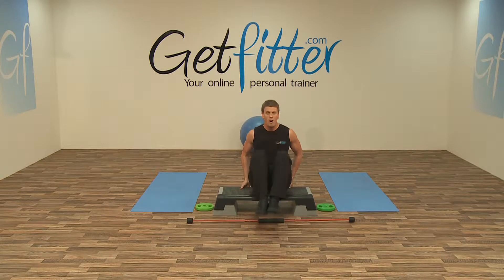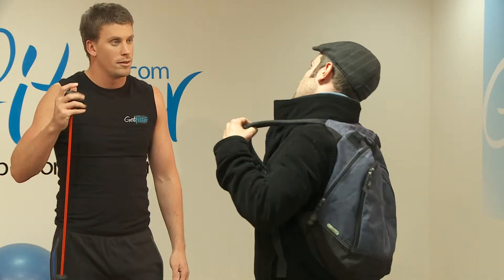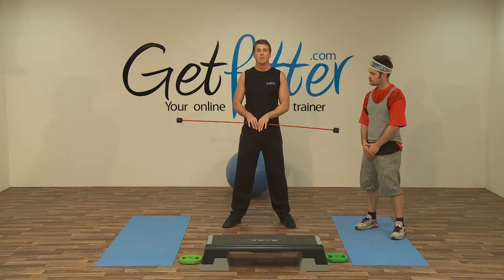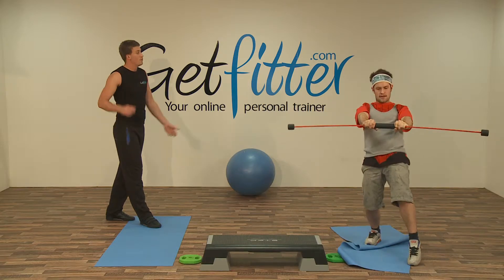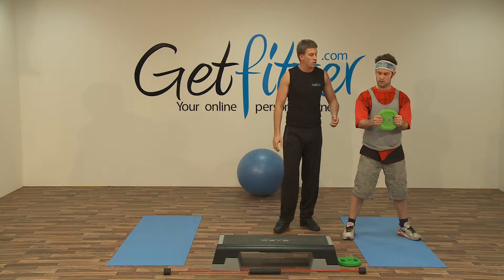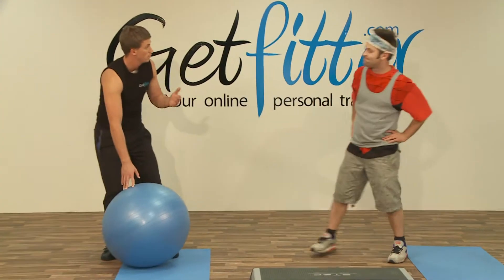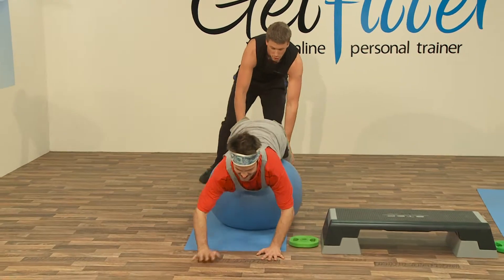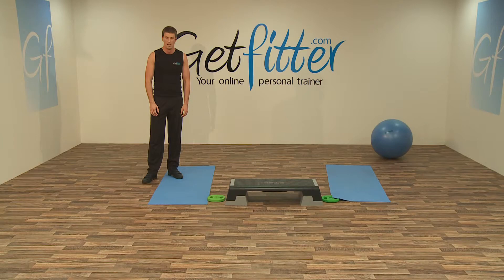Best workout ever - very funny!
Ever think you were bad at exercise?  Check this guy out!